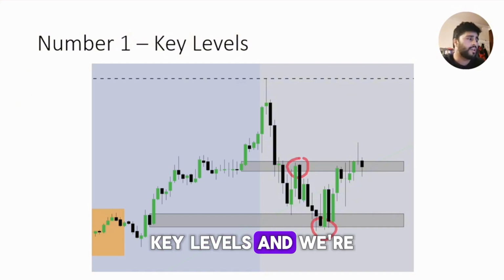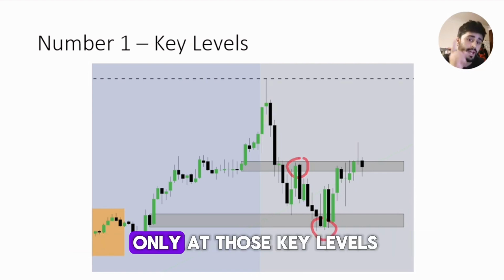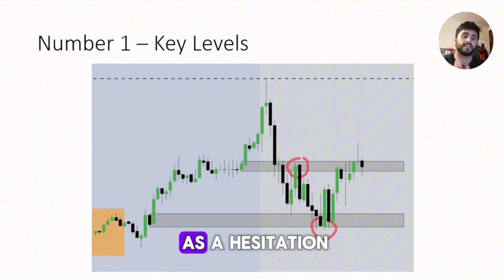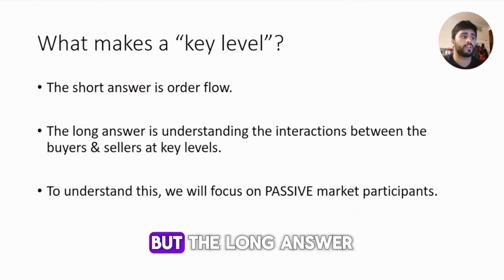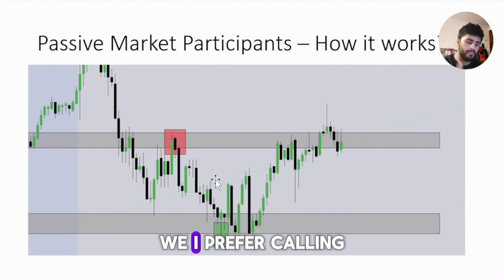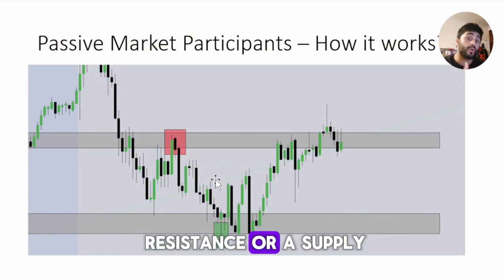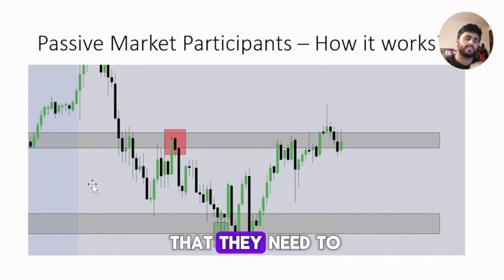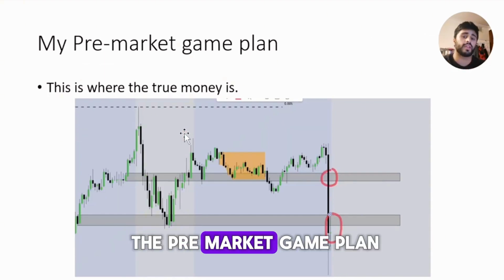How do passive buyers vs passive sellers work?